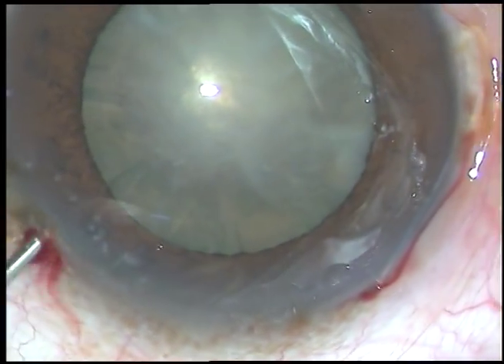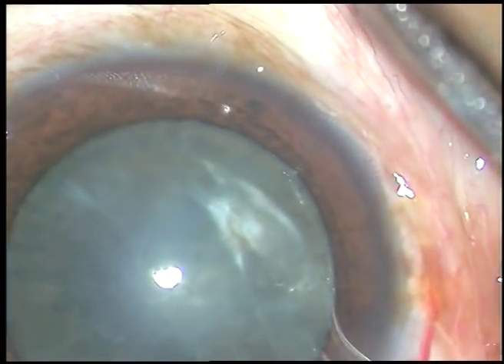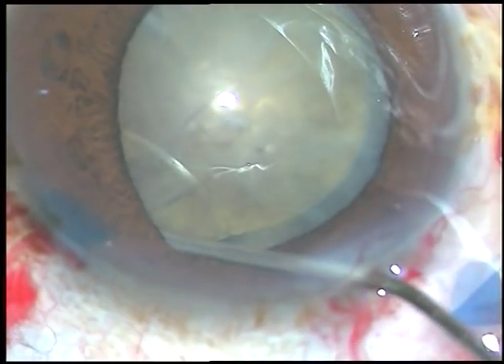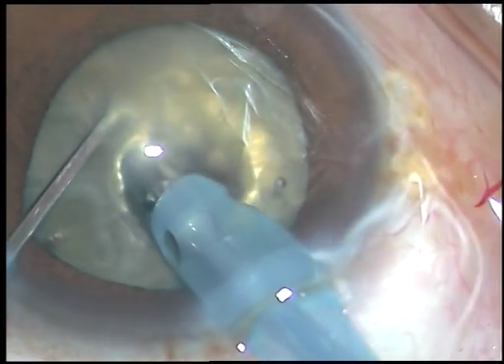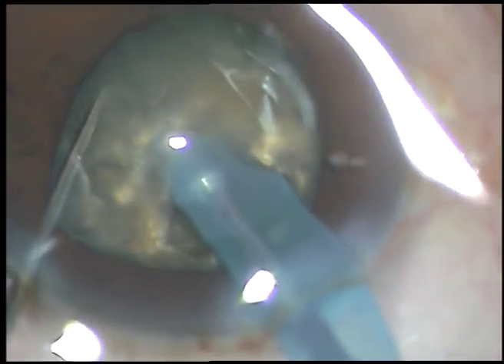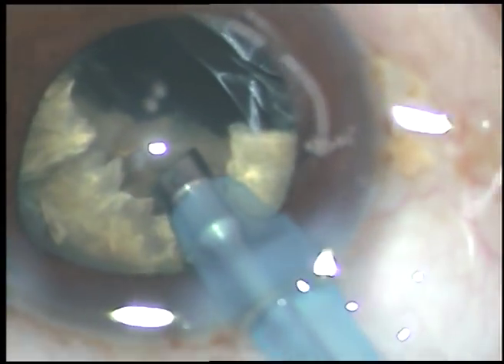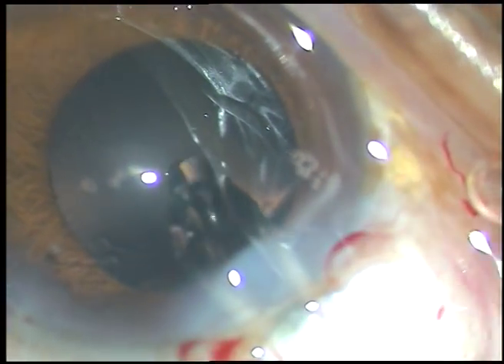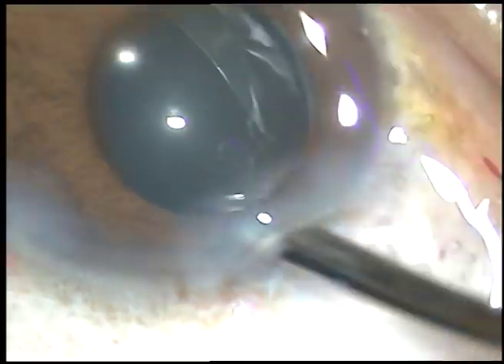A hard nucleus with 5 mm pupil managed without Iris hooks - PM, 23/03/2018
Tips:
Chop the nucleus into at least 6 fragments, then start emulsifying..